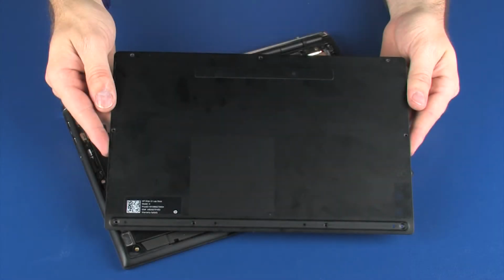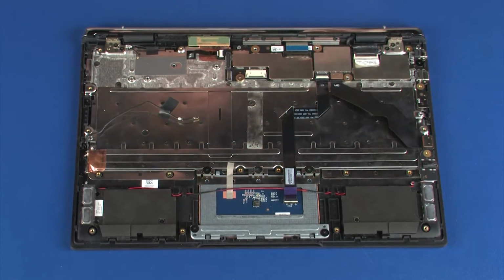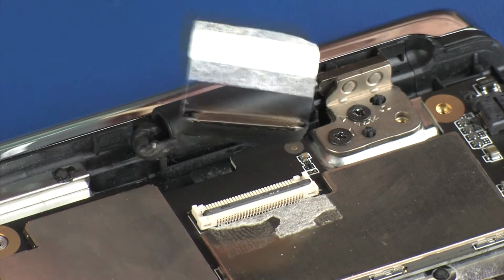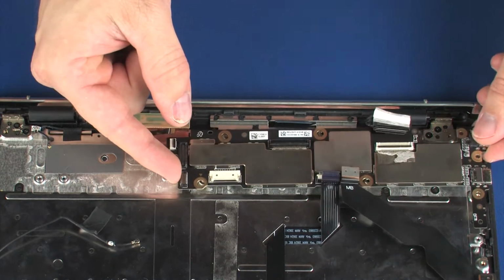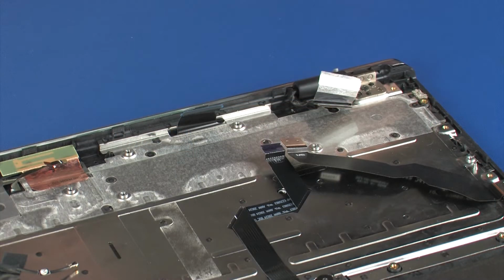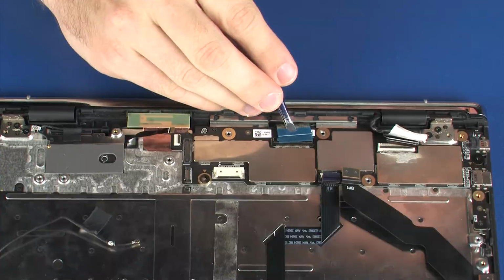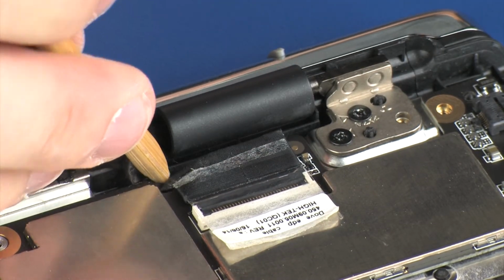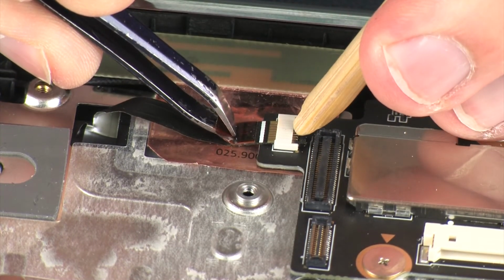Replace the System Board | HP Elite x3 Lap Dock PC | HP Support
Learn how to remove and replace the system board for HP Elite x3 Lap Dock PC.

Chapters:
00:00 Introduction
00:13 Removal
01:36 Replacement